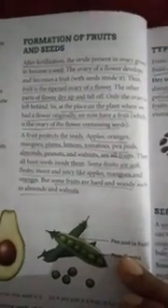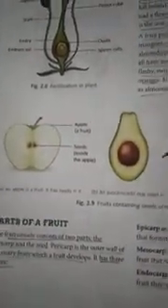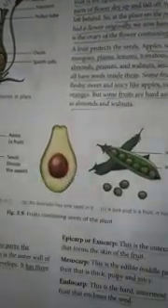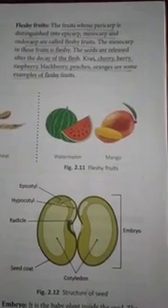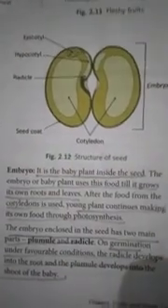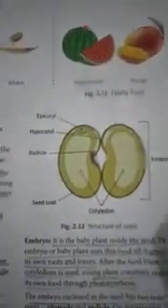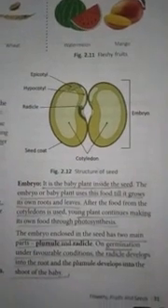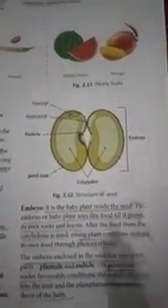Class 6, sub bio, ch 2, part 2